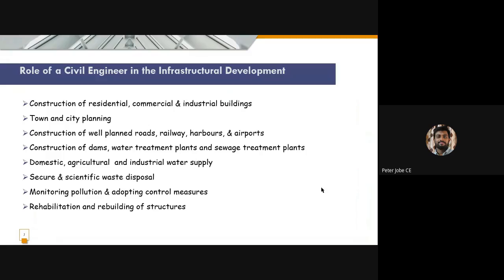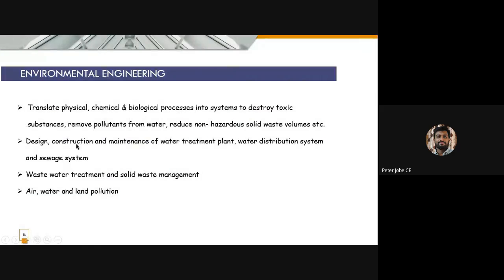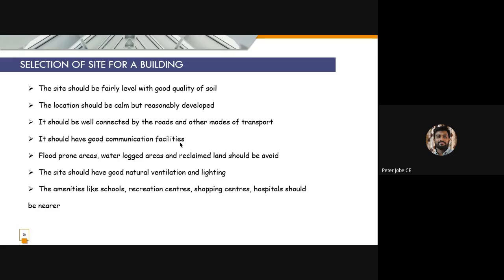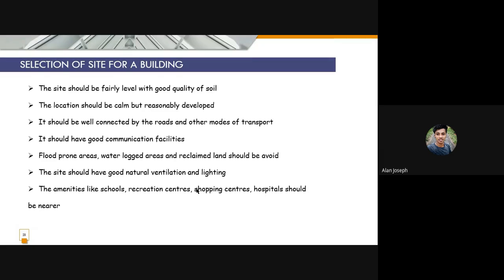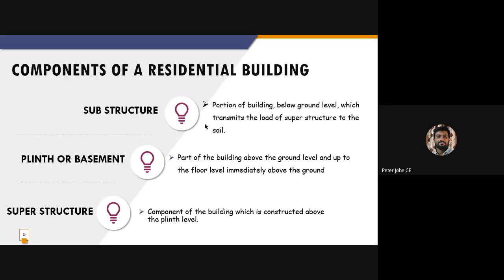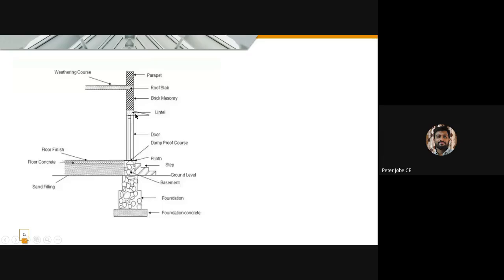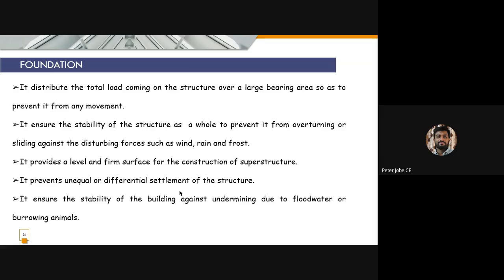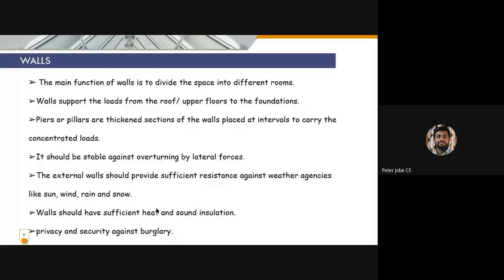EST120 Basic Civil Engineering Module 1 Part 1